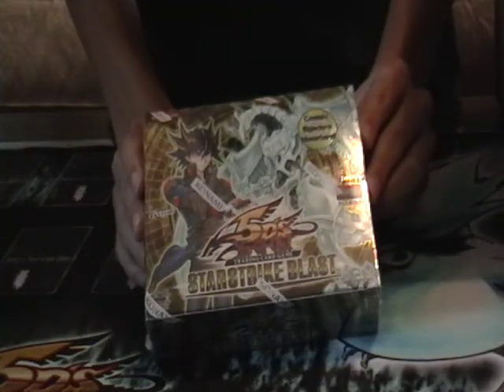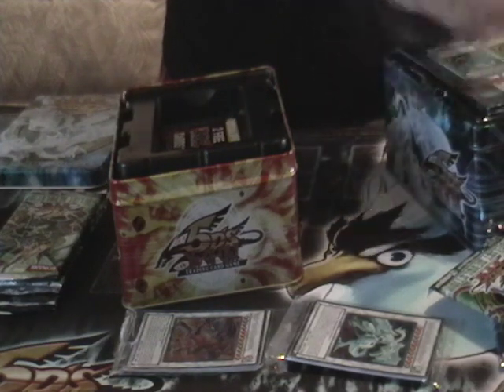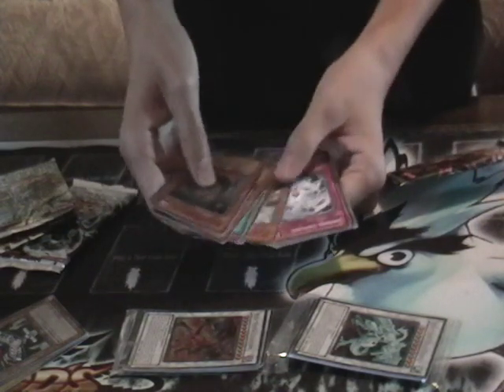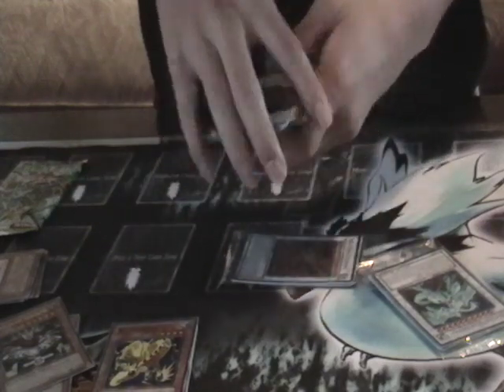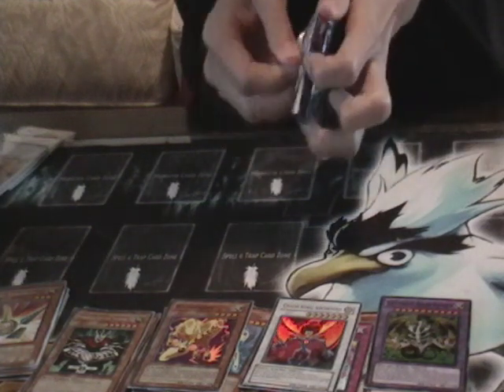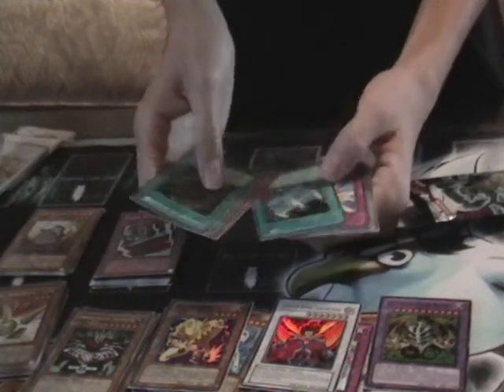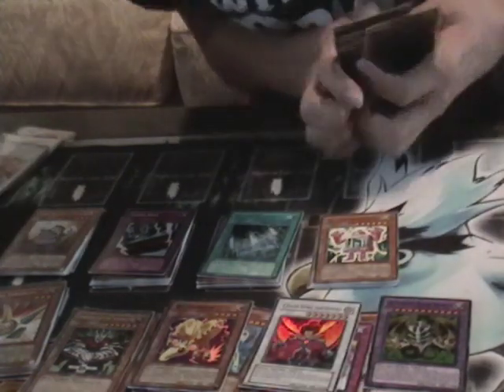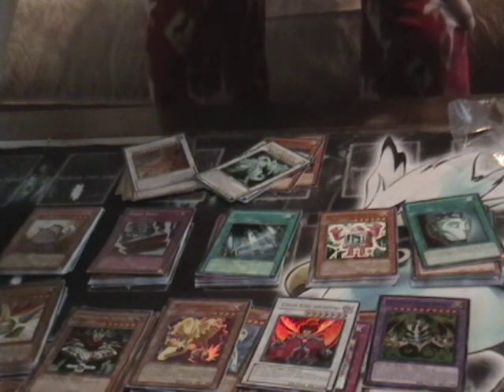Red Nova Dragon and Shooting Star Dragon Tin! POT OF DUALITY!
O M G